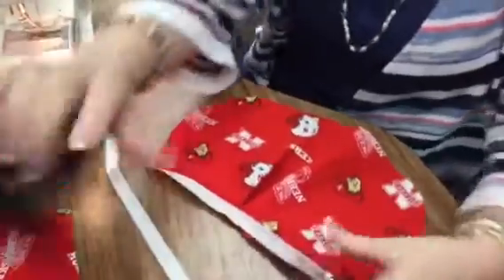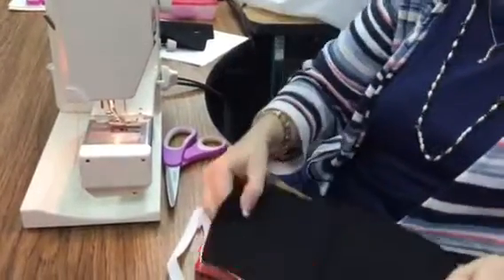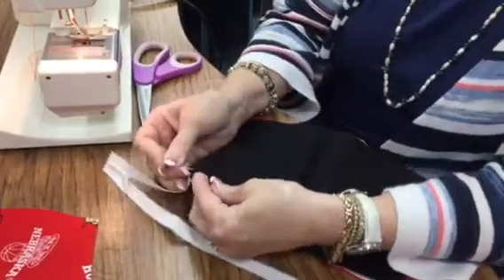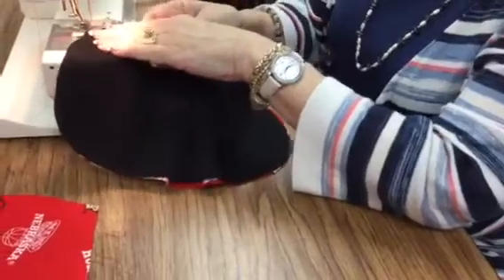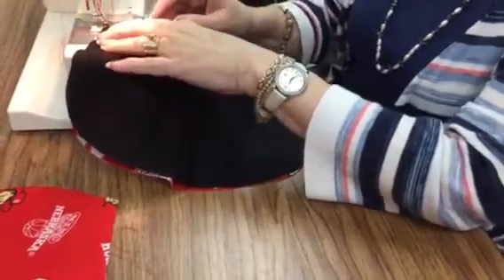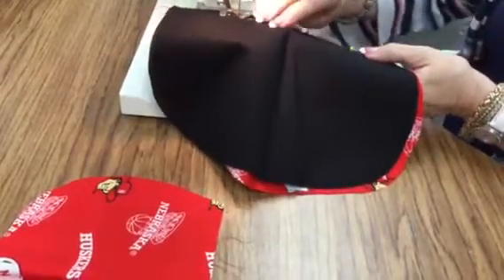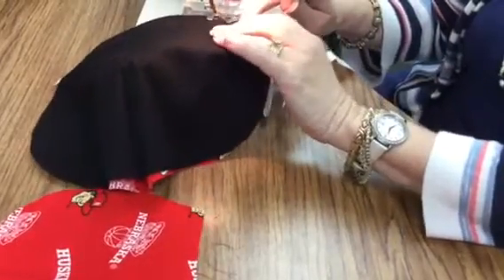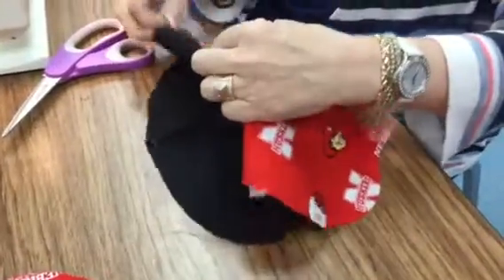Zipper bag attaching lining side one